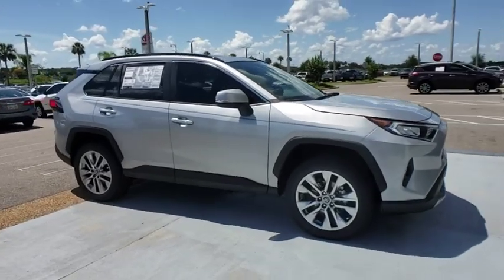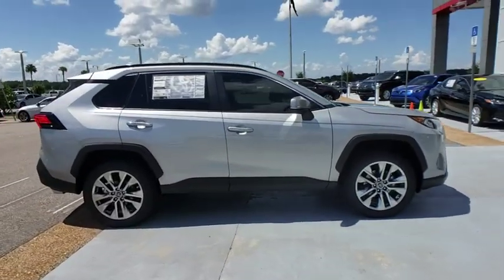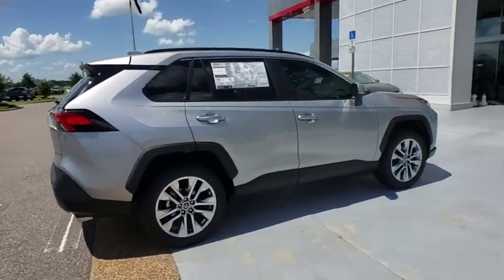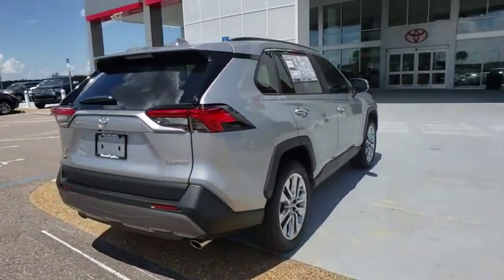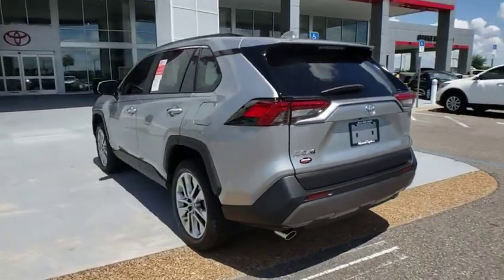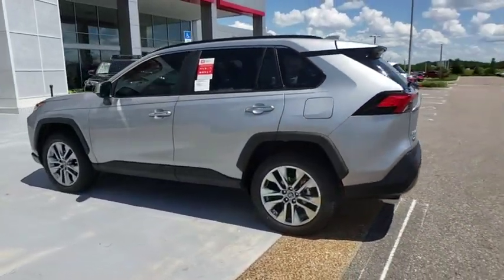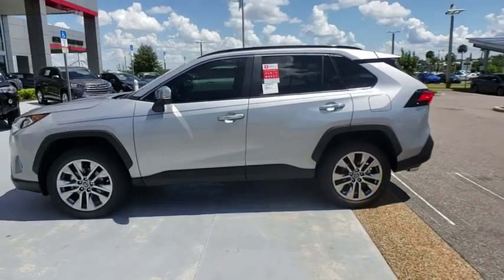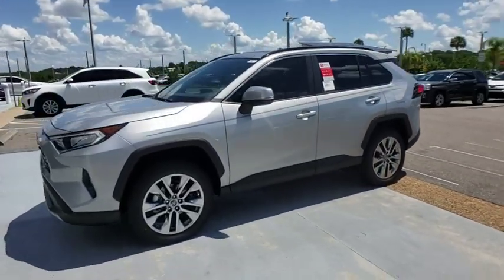2019 Toyota RAV4 Davenport, Celebration, Kissimmee, Lakeland, Sebring, FL KW027792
2019 Toyota RAV4 Limited - Stock#: KW027792 - VIN#: 2T3Y1RFV8KW027792

Miracle Toyota
37048 US-27

Recent Arrival! 2019 Toyota RAV4 Limited 2.5L 4-Cylinder DOHC Dual VVT-i Silver Sky Metallic Includes the Remainder of the Factory Warranty. Factory MSRP: $38,301 26/35 City/Highway MPG